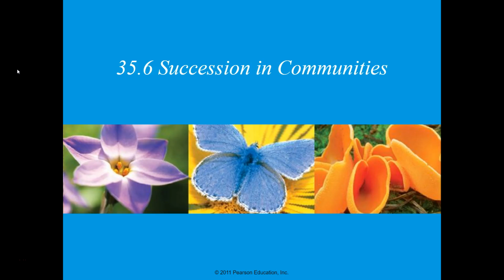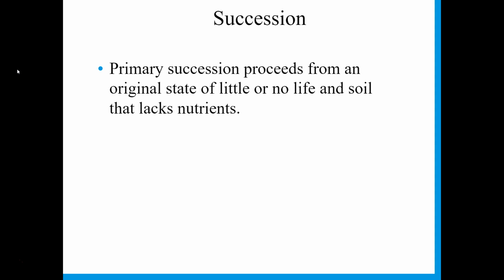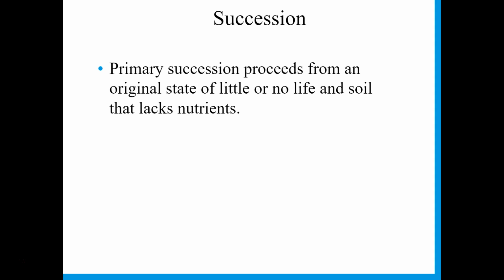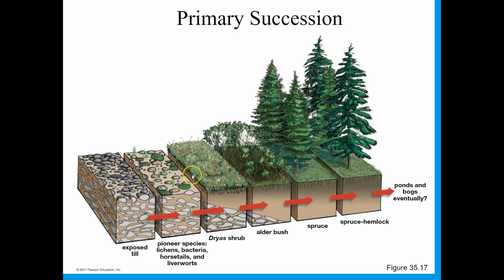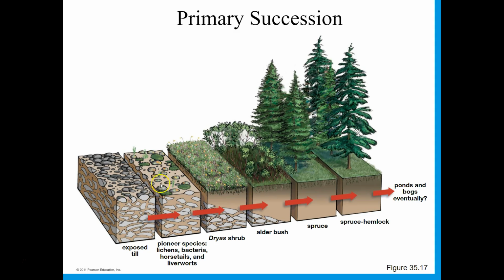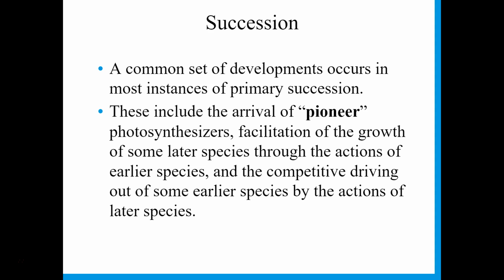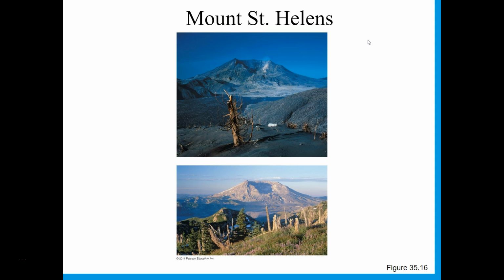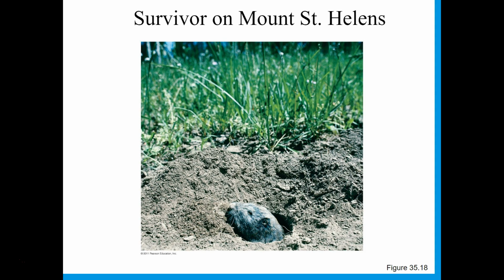succession Krogh 35